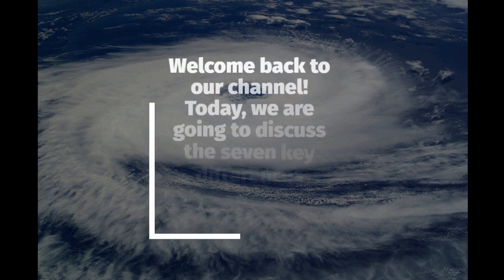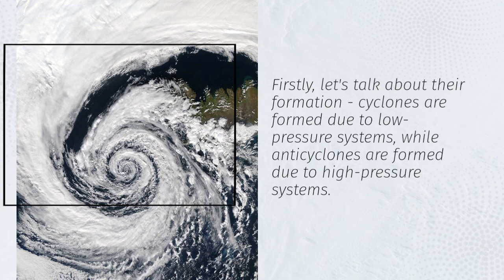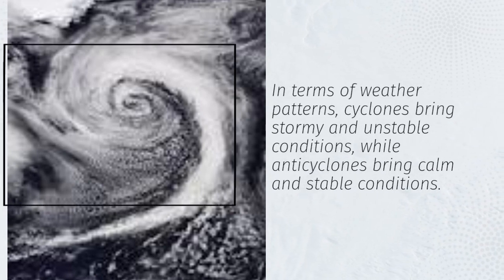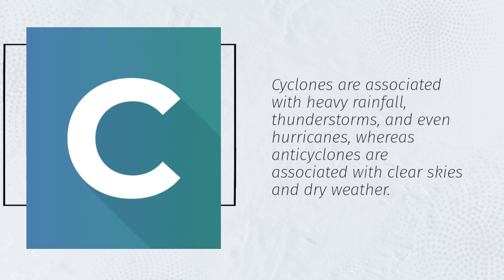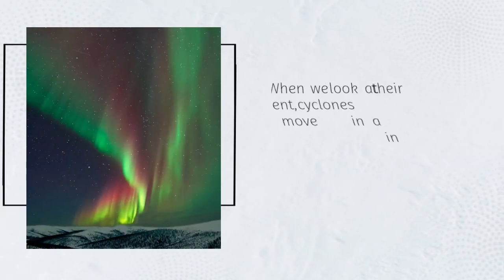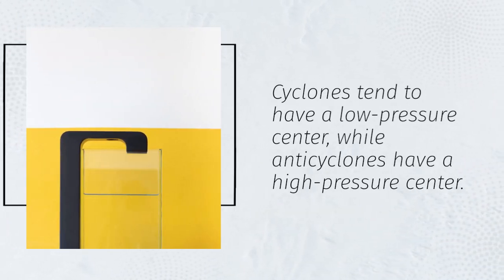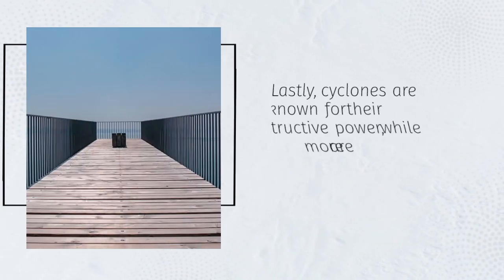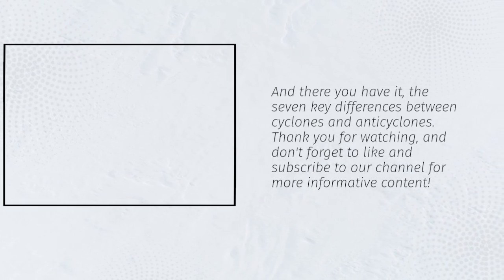7 DIFFERENCES BETWEEN CYCLONE AND ANTICYCLONE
Welcome back to the Geography and History Channel! In today's video, we're diving deep into the fascinating world of meteorology to explore the key differences between cyclones and anticyclones. Understanding these atmospheric phenomena is essential for anyone interested in weather patterns and climate science.

🌀 Cyclones and anticyclones play a crucial role in shaping our planet's weather systems, and knowing how they work can help us better prepare for extreme weather events and appreciate the complexity of Earth's atmosphere. Join us as we unravel the seven fundamental distinctions between these two meteorological giants:

Formation Mechanism 🌬️
Wind Direction and Speed 💨
Pressure Systems 📊
Weather Conditions ☁️☀️
Cloud Formation ☁️
Coriolis Effect 🌍
Impact on Climate 🌦️
Whether you're a weather enthusiast, a geography buff, or just curious about the forces that govern our planet's climate, this video is for you! We've packed it with informative graphics and easy-to-understand explanations to make learning about cyclones and anticyclones engaging and accessible.

If you enjoy this video, don't forget to hit the like button, share it with your friends, and subscribe to our channel for more exciting content on geography, history, and the natural world.

Got any questions or topics you'd like us to cover in future videos? Drop them in the comments section below, and we'll do our best to bring you the answers.

Thank you for being a part of our Geography and History Channel community. Let's embark on this meteorological journey together! 🌍🌦️🌪️